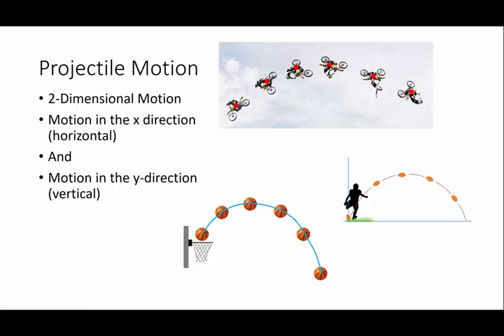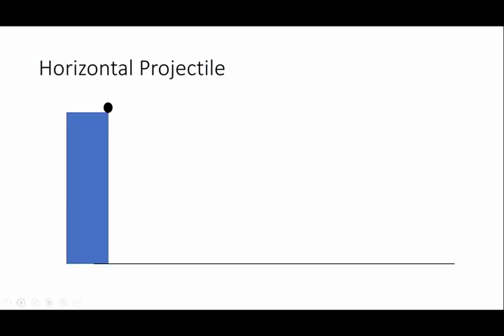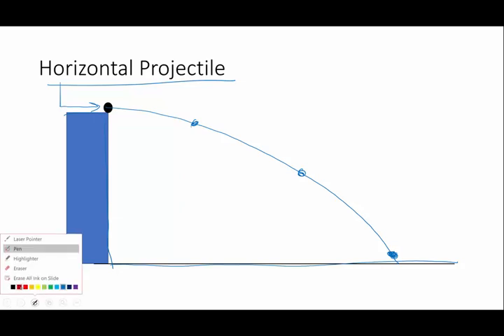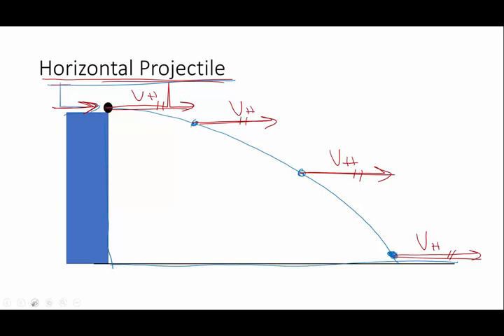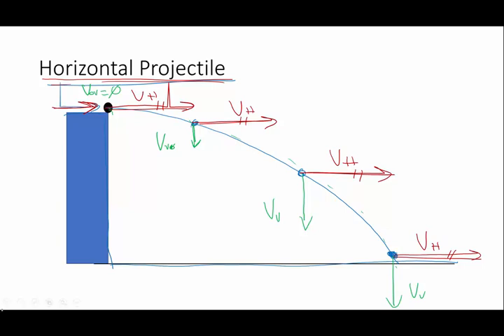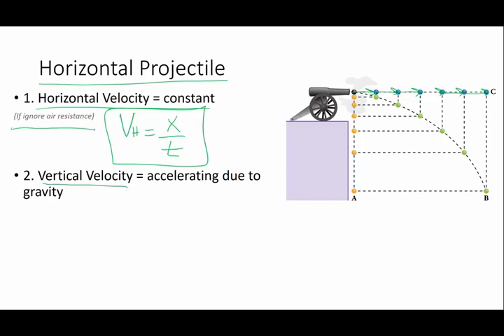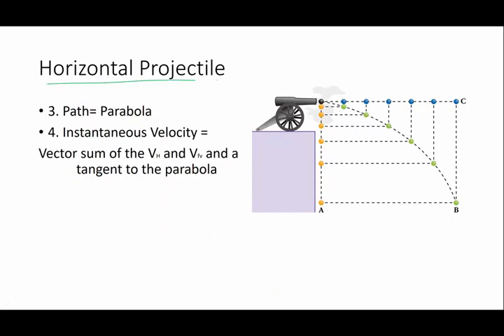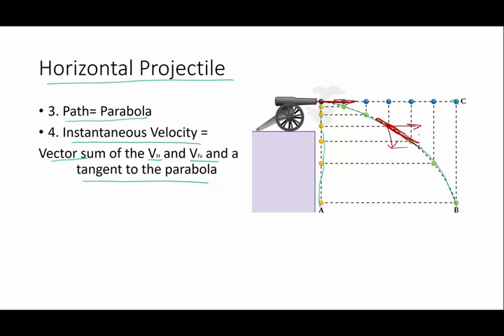PP3 4 Horizontal Projectiles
Some projectiles are shot or thrown perfectly horizontal.  In this video we will look at the motion of these projectiles.